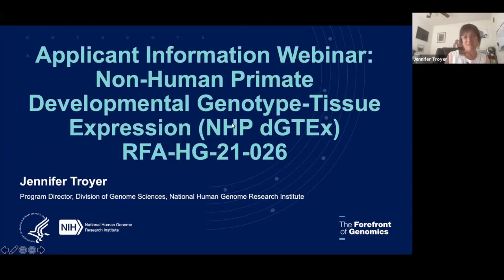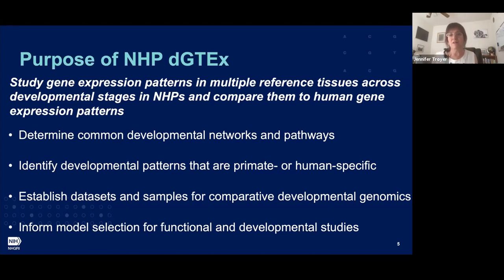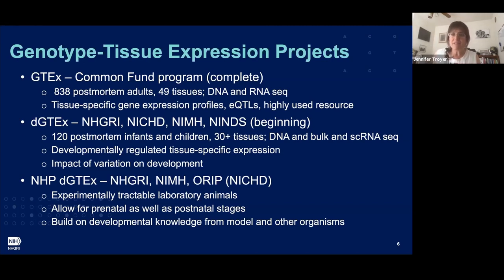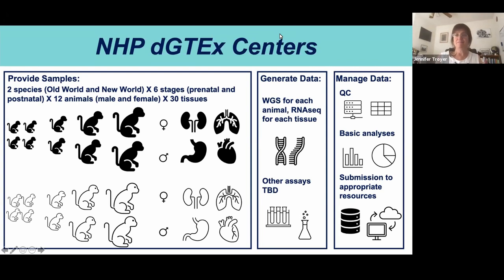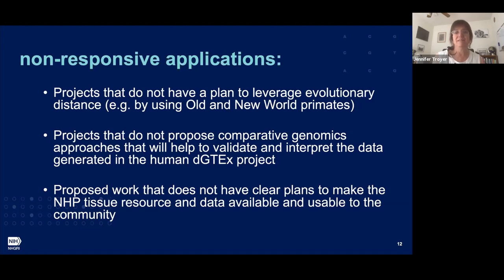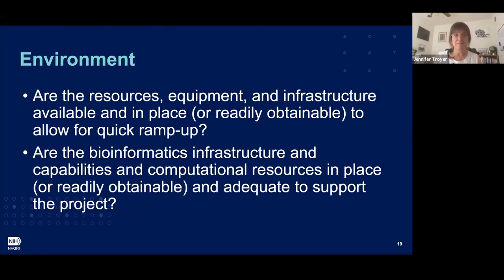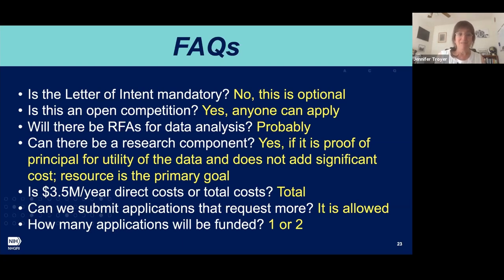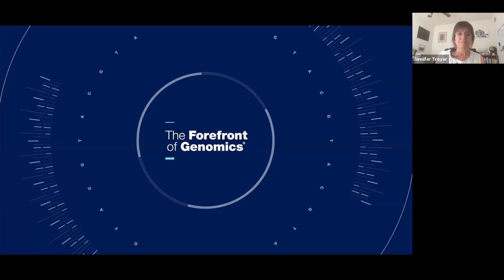Webinar: Non-Human Primate Developmental Genotype-Tissue Expression (NHP dGTEx) RFA-HG-21-026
Applicant Information Webinar: Non-Human Primate Developmental Genotype-Tissue Expression (NHP dGTEx) RFA-HG-21-026

July 9, 2021 - The National Human Genome Research Institute (NHGRI), National Institute of Child Health and Human Development (NICHD), National Institute of Mental Health (NIMH), and Office of Research Infrastructure Programs (ORIP) program staff held a pre-application interactive Q&A webinar for the Non-Human Primate Developmental Genotype-Tissue Expression Project funding opportunities and answer questions from prospective applicants.